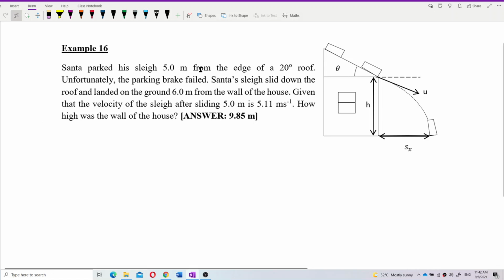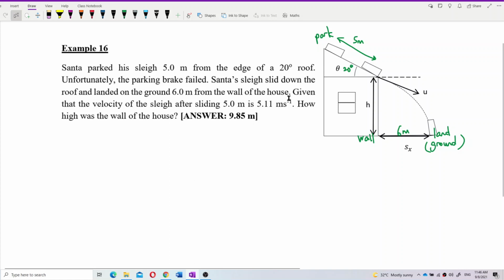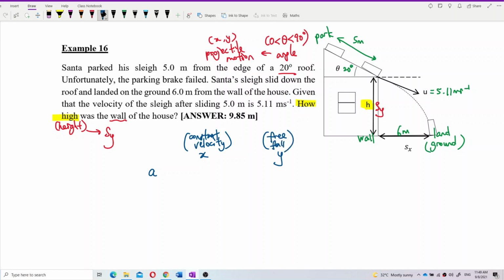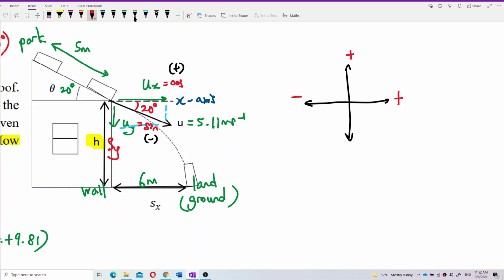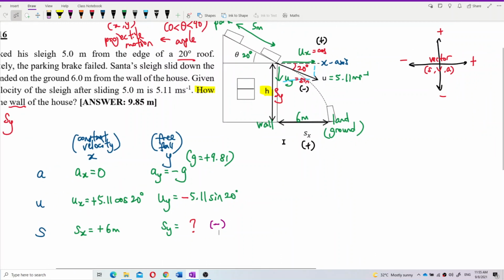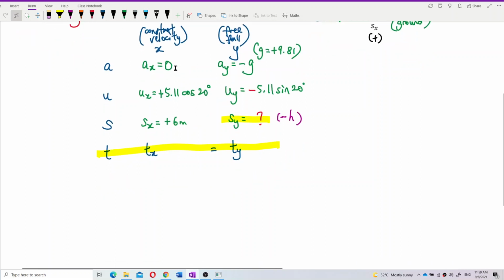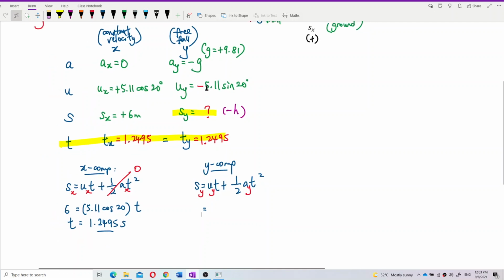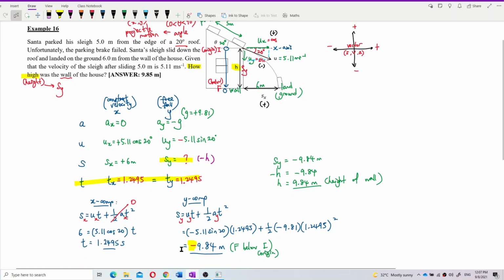Matriculation Physics: Projectile Motion (Q3)